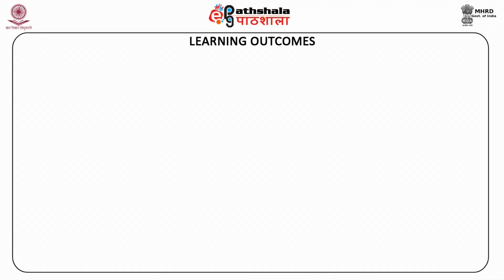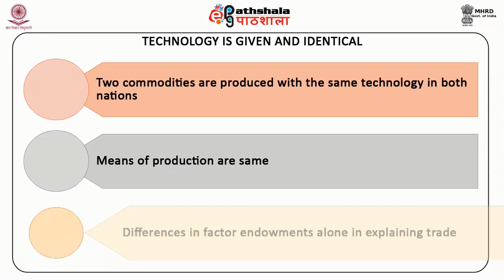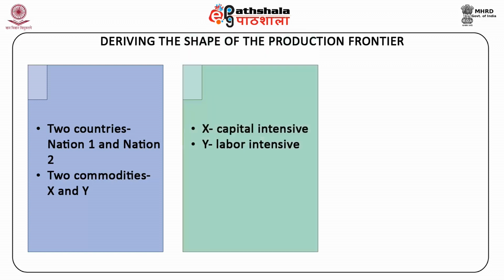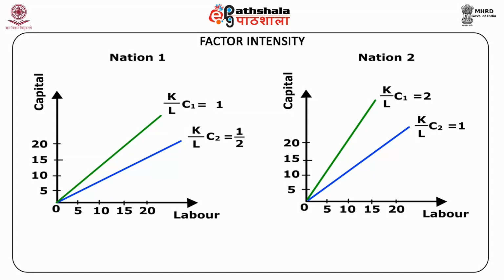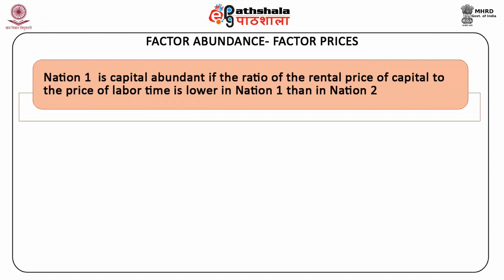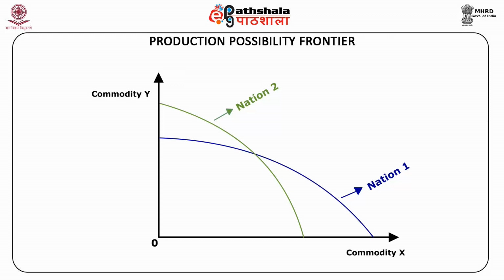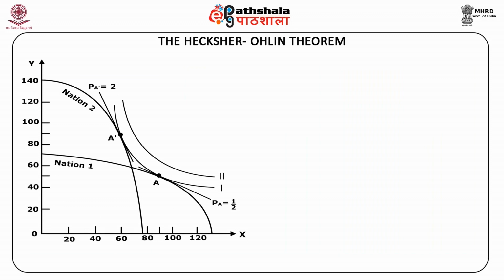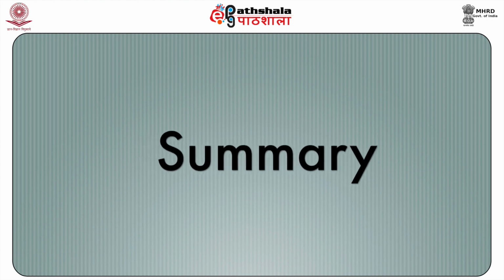Heckscher Ohlin theory â its assumption, general equilibrium model, illustration